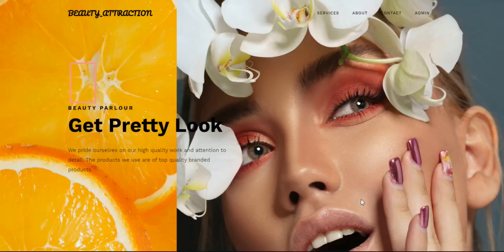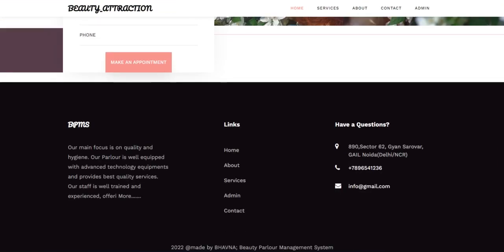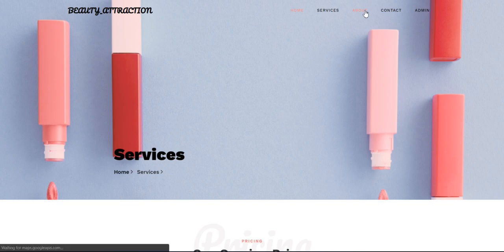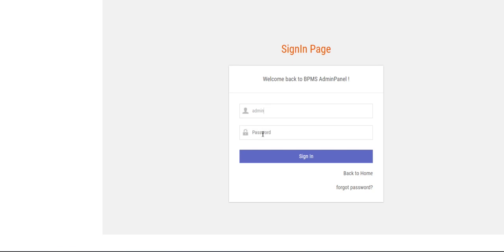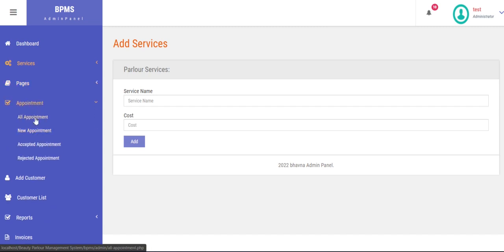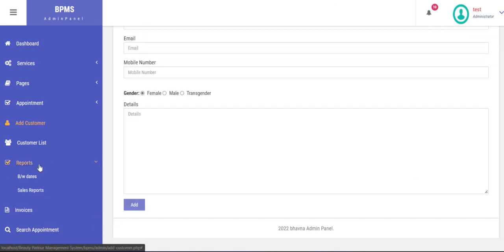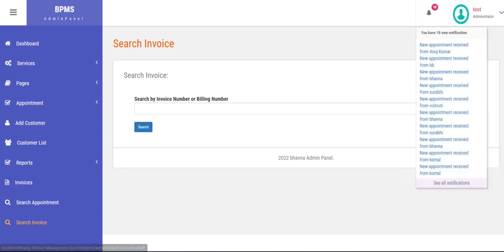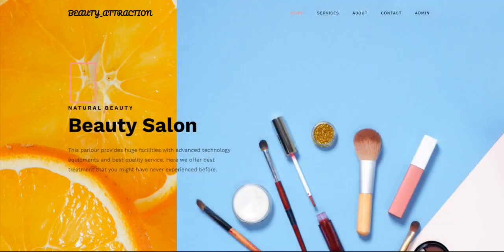BEAUTYATTRACTION PROJECT VIDEO